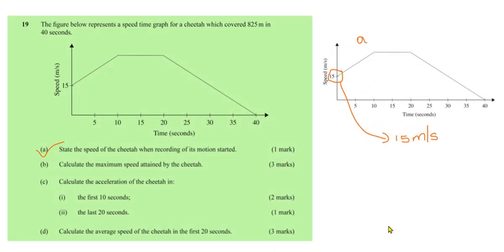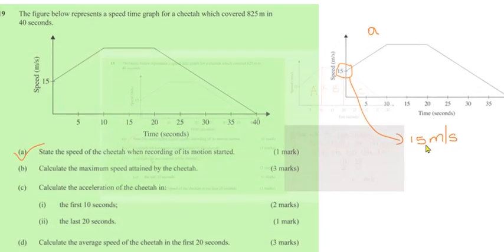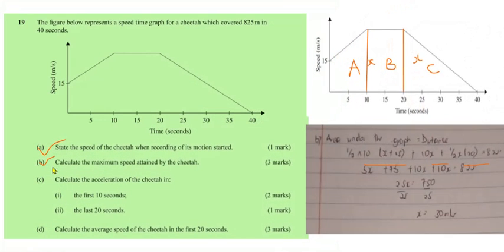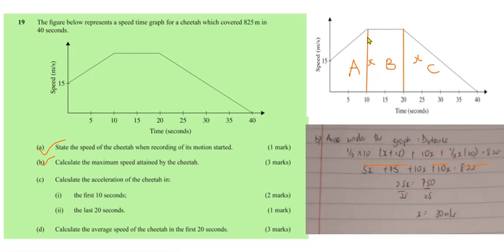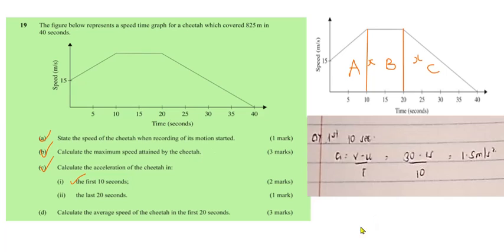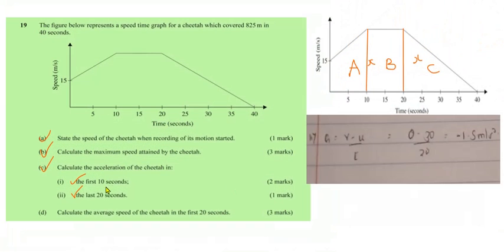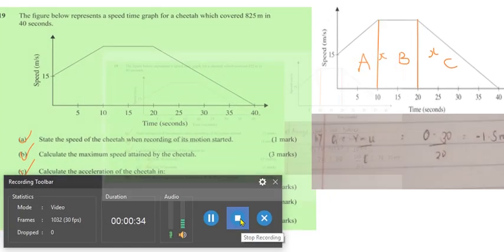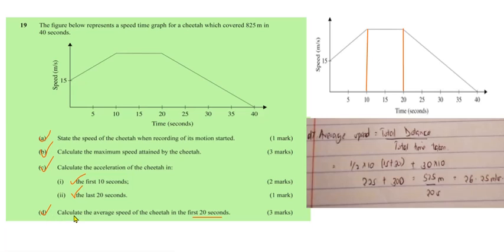Linear motion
Linear Motion Mathematics